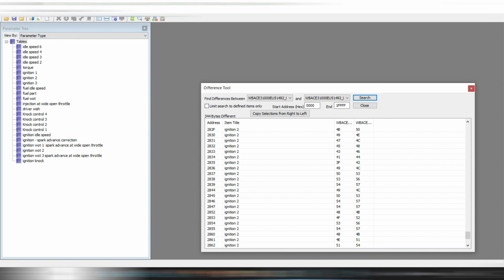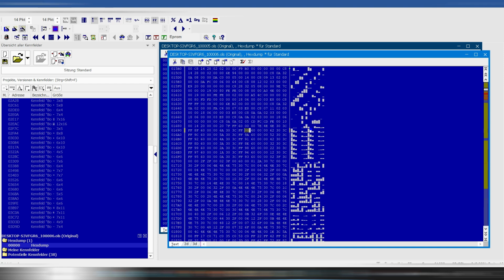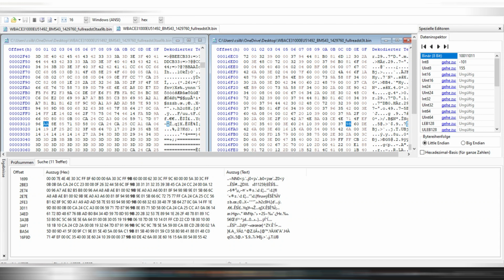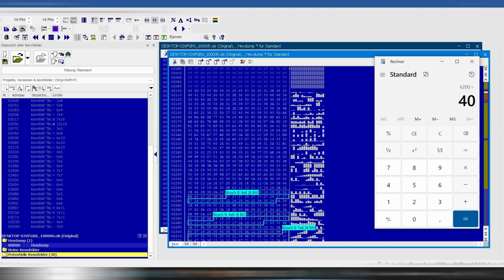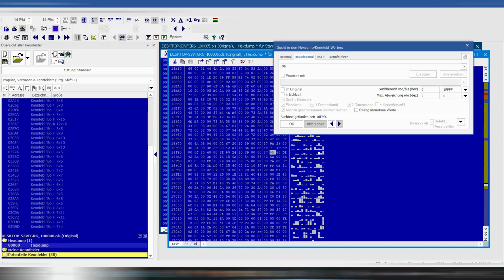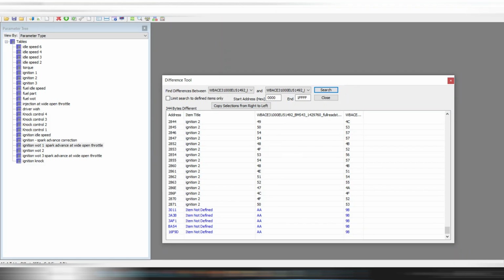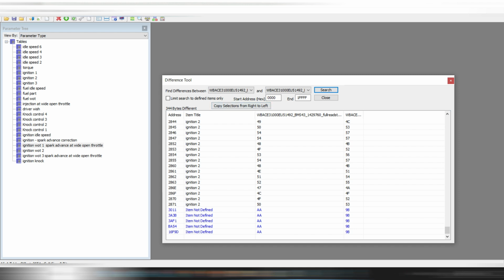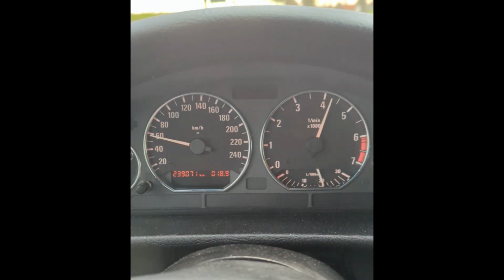BMW S.I.P - finding the rev limiter - ECU BMS43 e36 diy tuning for the M43 engine.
identifying the rev limiter in the hex matrix and flashing tuning the BMS43 ecu for the M43 bmw engines in the e36 platform